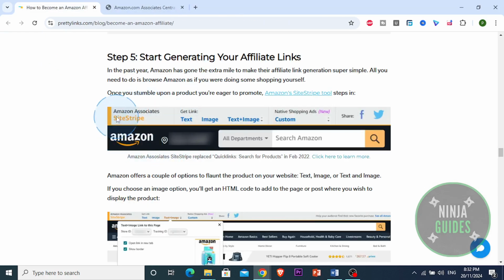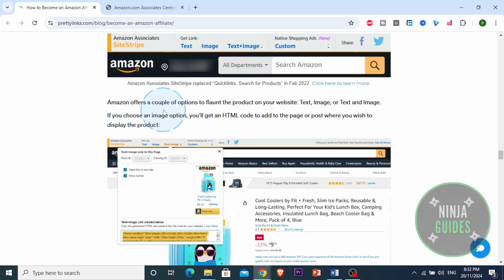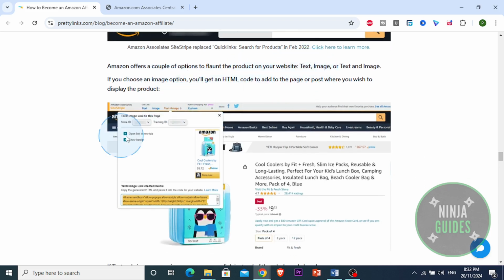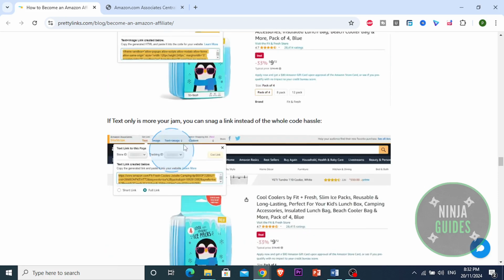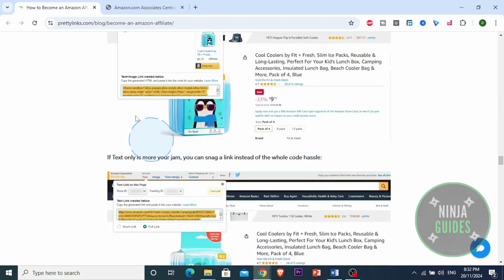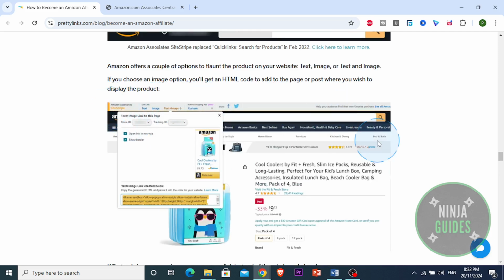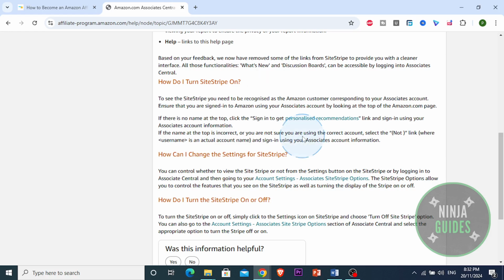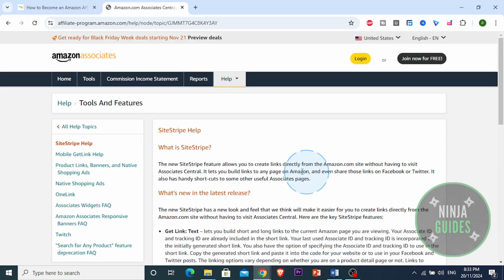How To Get Amazon Affiliate Link For A Product (Step by Step)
Learn how to get amazon affiliate link for a product